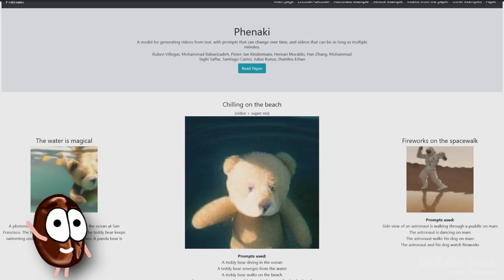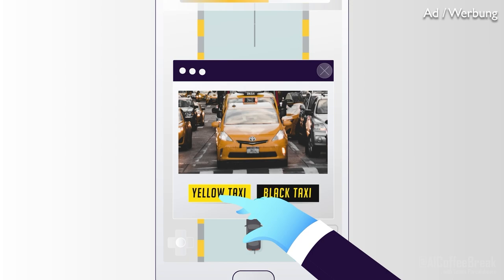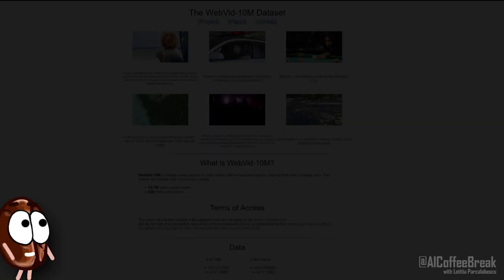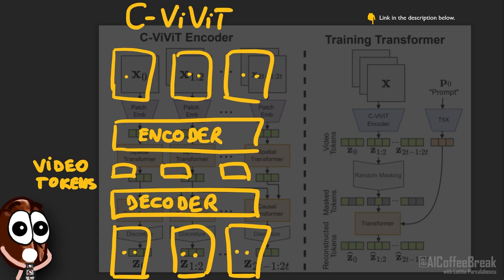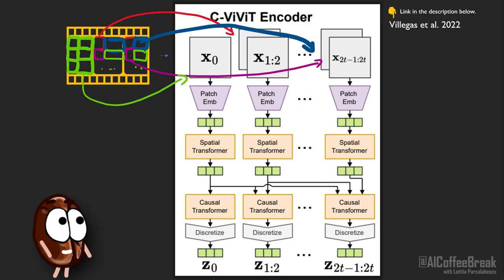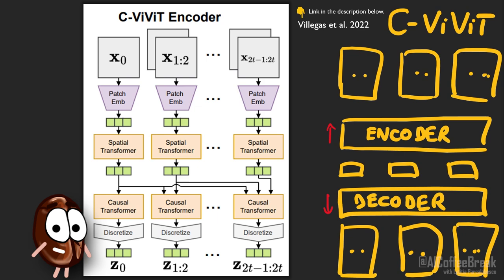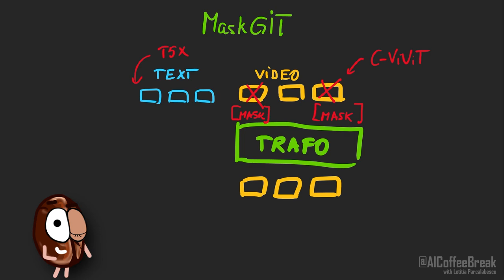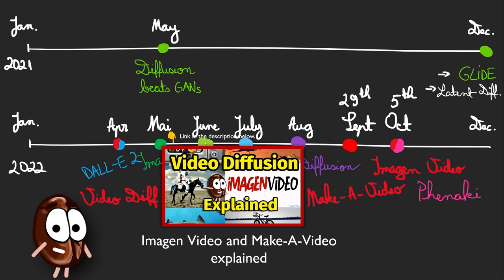Generate long form video with Transformers | Phenaki from Google Brain explained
How to create story-like videos with transformers – and no diffusion models are involved! In this video, we explain the Phenaki paper from Google Brain. 🧠

📜 Villegas, Ruben, Mohammad Babaeizadeh, Pieter-Jan Kindermans, Hernan Moraldo, Han Zhang, Mohammad Taghi Saffar, Santiago Castro, Julius Kunze, and Dumitru Erhan. "Phenaki: Variable Length Video Generation From Open Domain Textual Description." arXiv preprint arXiv:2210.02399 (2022).

Dres. Trost GbR, Edvard Grødem, Vignesh Valliappan, Mutual Information, Mike Ton

Outline:
00:00 Phenaki
00:56 Tasq.ai [Sponsor]
02:18 The problem of long video training data
04:02 Phenaki in a nutshell
06:22 First component: The C-ViViT architecture explained
09:25 Second component: MaskGIT in Phenaki